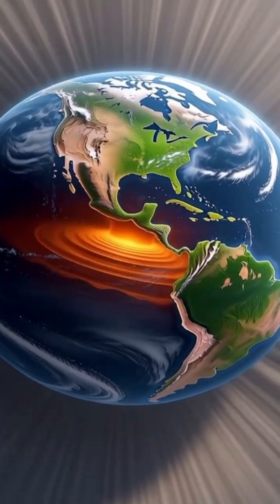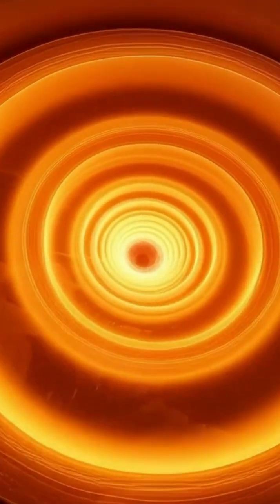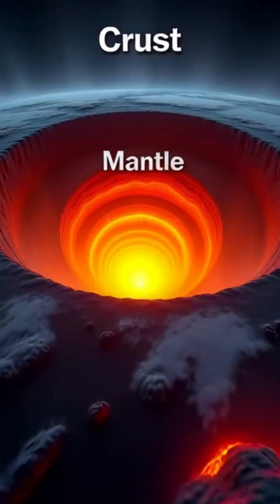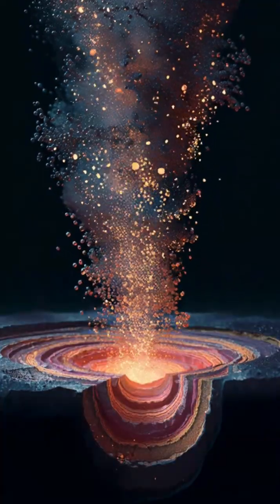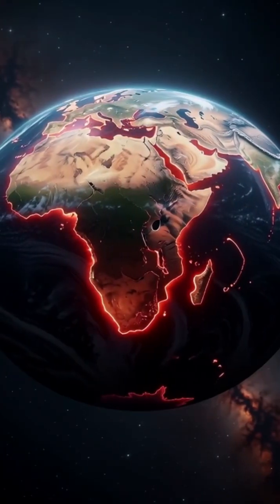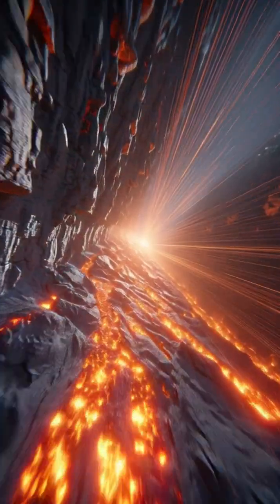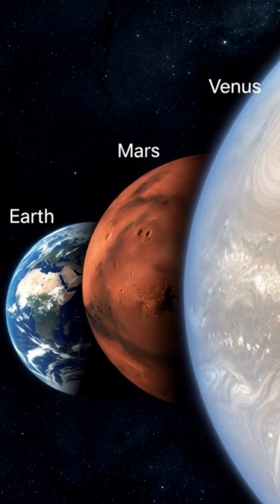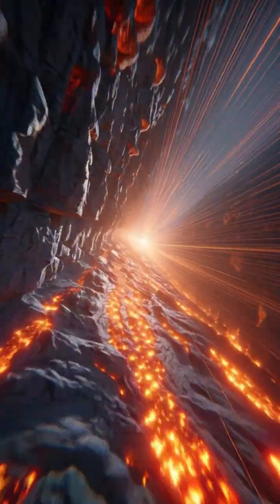Earth’s Deepest Secrets EXPOSED: Scientists Reveal the Hidden Structures That Made Life Possible!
Scientists have uncovered astonishing new clues hiding thousands of miles beneath our feet — inside Earth’s deepest layers. Using advanced mantle models and geochemical analysis, researchers now believe that massive underground structures, known as LLSVPs and ULVZs, may be ancient remnants from Earth’s earliest days. These mysterious formations could explain why Earth became a thriving, habitable world… while Mars and Venus did not.

In this video, we break down the latest research showing how chemical signatures, early mantle convection, and core–mantle interactions shaped the planet we live on today. Discover how these colossal underground “blobs” influence volcanoes, plate tectonics, and even Earth’s habitability.

🌍 What you’ll learn:
– What LLSVPs and ULVZs really are
– How early Earth’s chemistry shaped today’s planet
– Why Earth formed life while Mars and Venus failed
– The hidden role of the deep mantle in shaping the surface
– How scientists used new modeling to reconstruct Earth’s first billion years

🔬 Sources: Recent findings published in Science and ScienceDaily